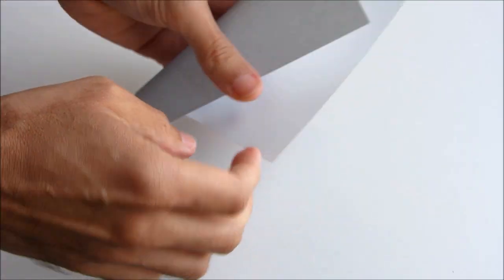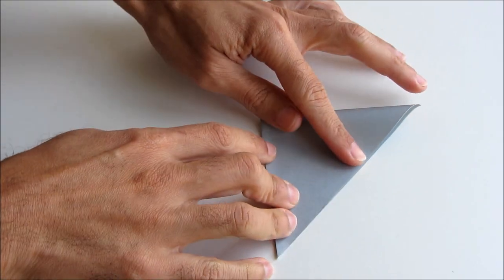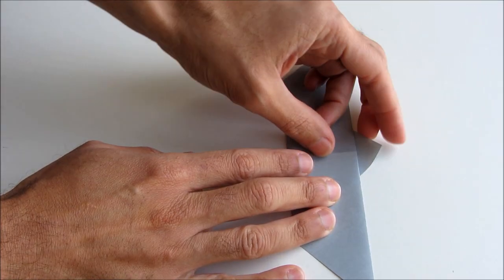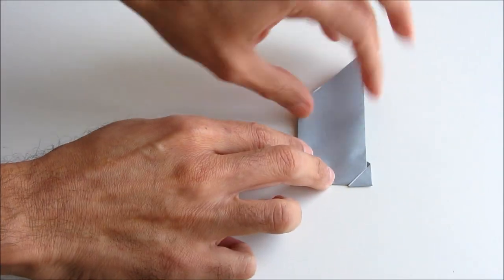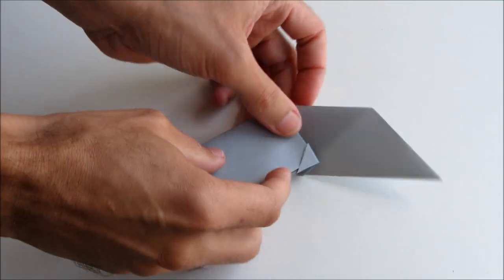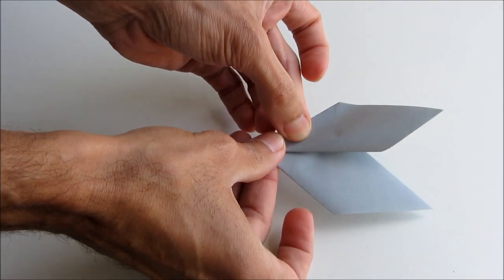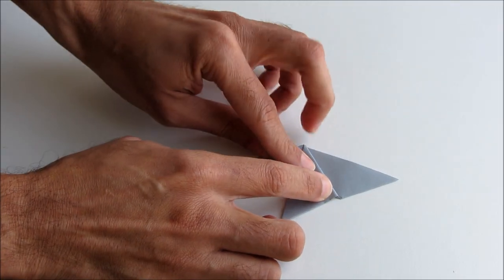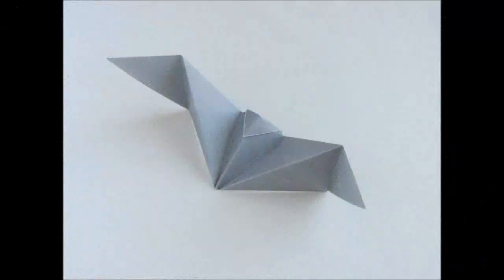Easy Origami Bat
How to fold an Easy Origami Bat.  Step by step instructions.